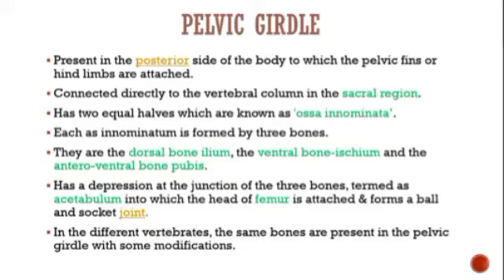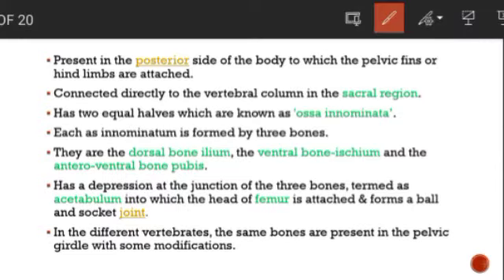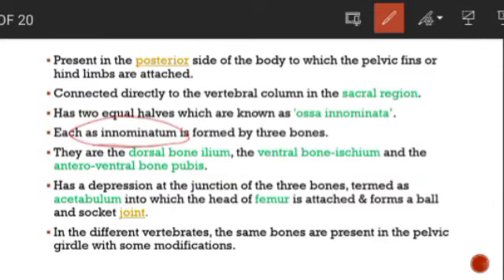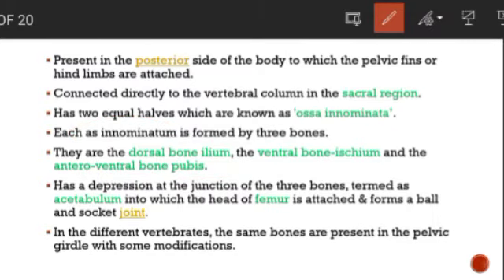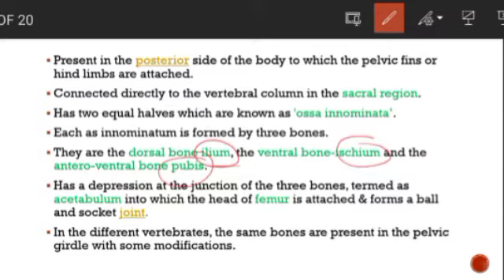Comparative account of pelvic girdle of Vertebrates_ B.Sc f.y_ Comparative anatomy of Vertebrates